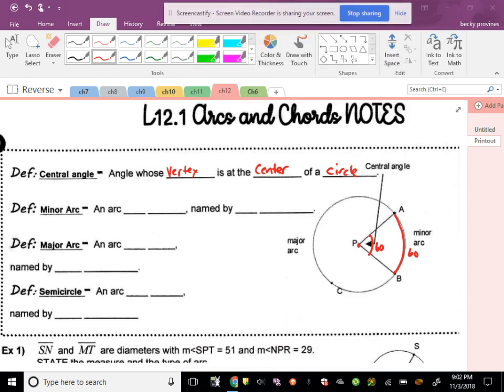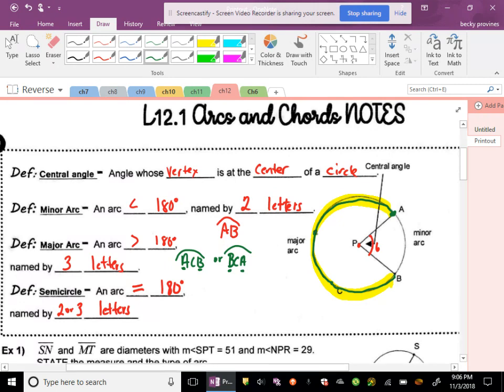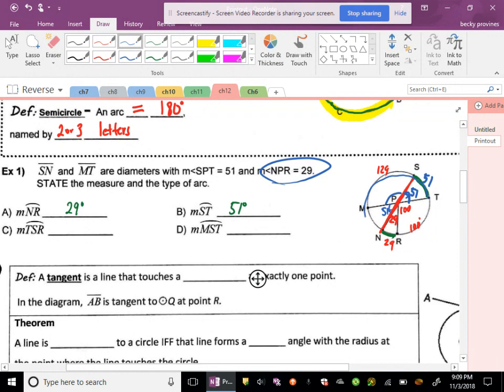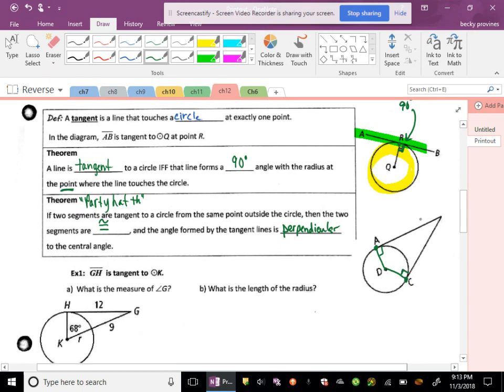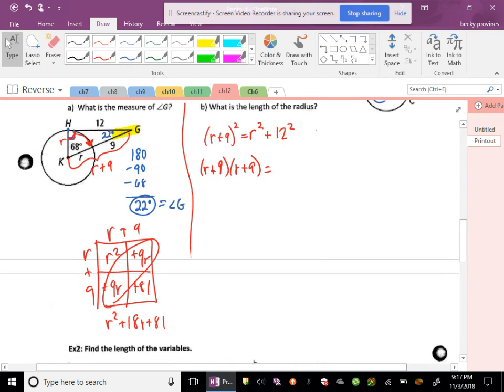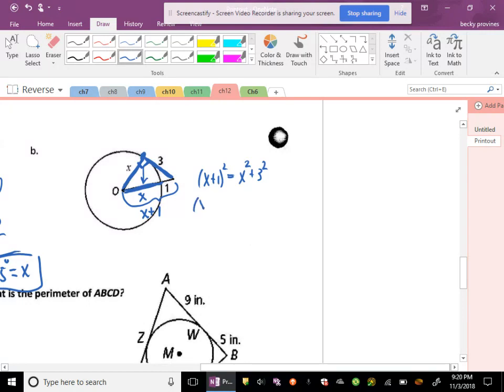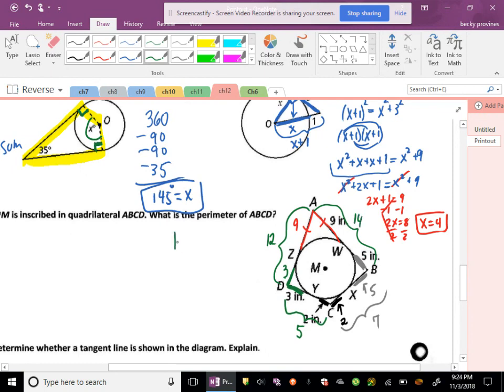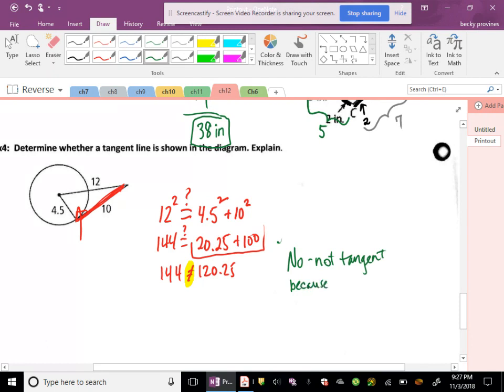12.1 Arcs and Chords